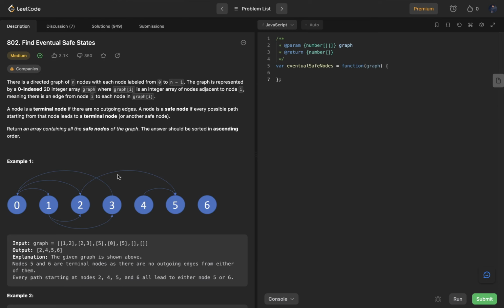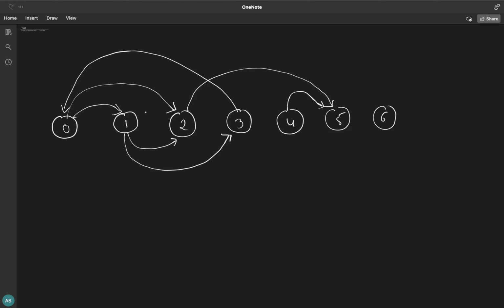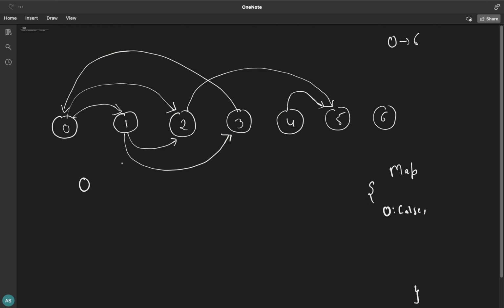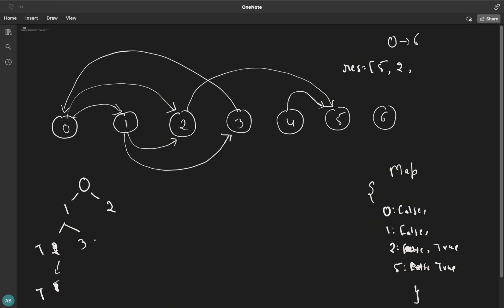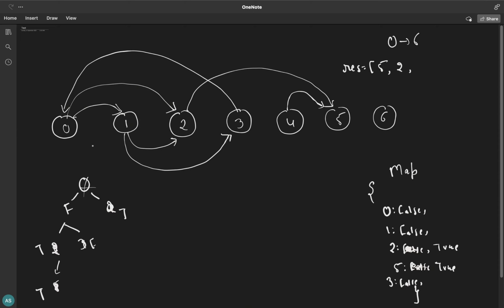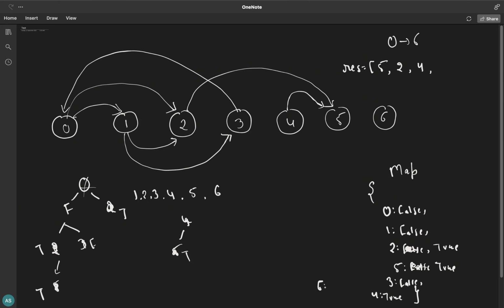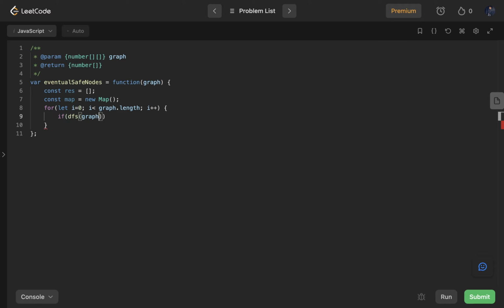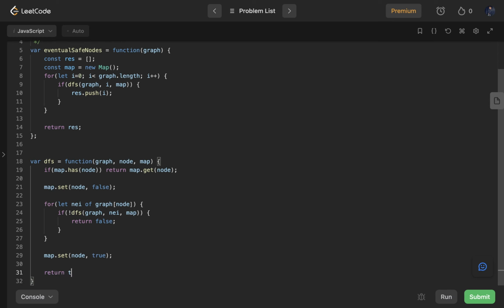Find Eventual Safe States - Leetcode 802 - JavaScript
In this video, we are going to solve the find eventual safe states problem on leetcode in JavaScript

Timestamps:
00:00 Read the problem
01:15 Drawing Explanation
08:52 Coding Explanation